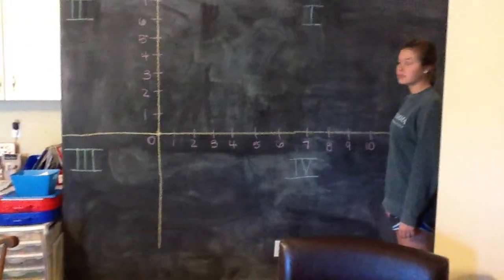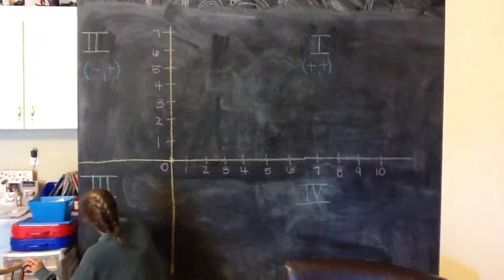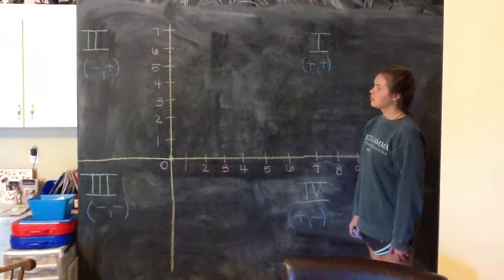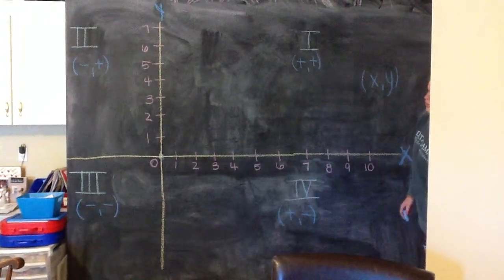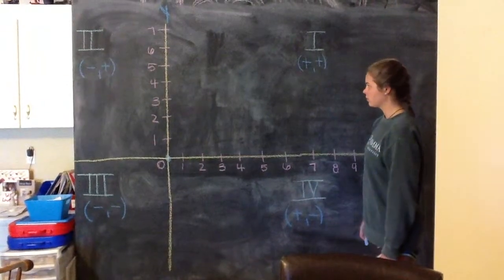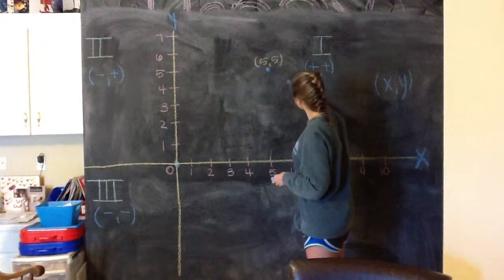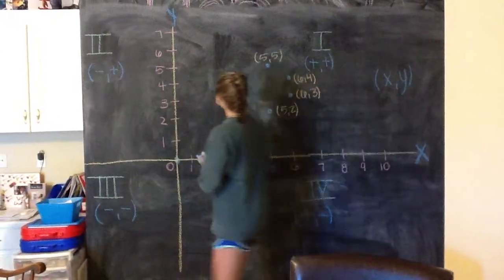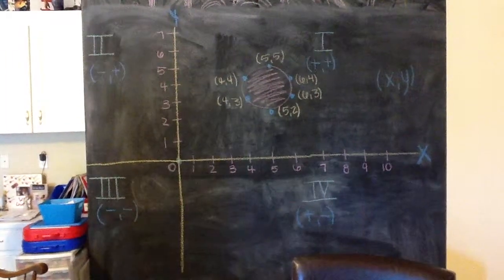Lets get coordinated!